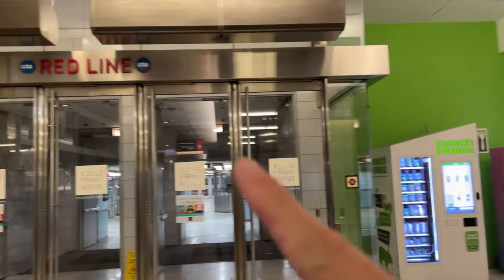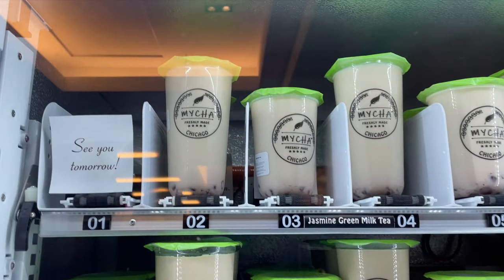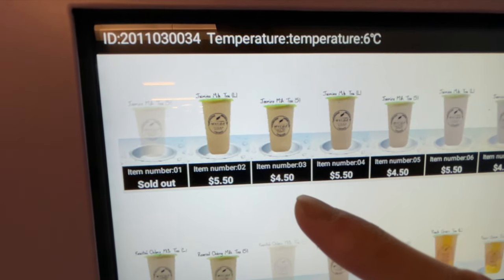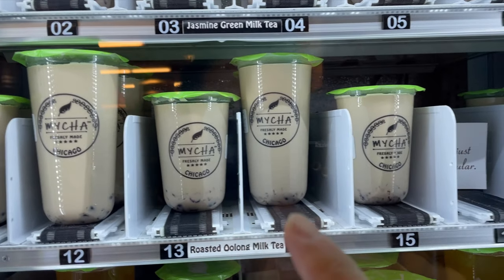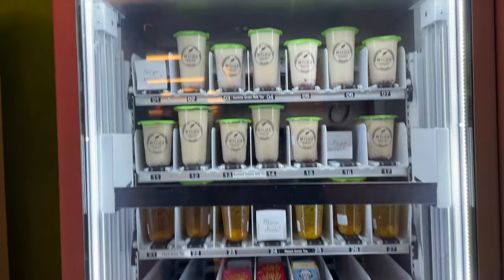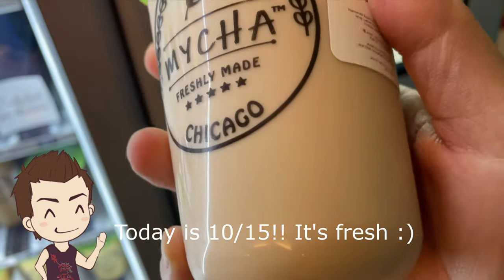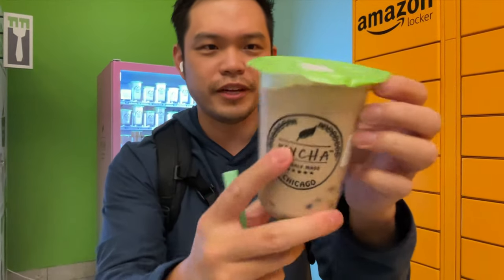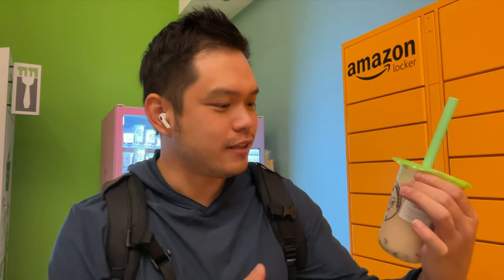24/7 Boba Milk Tea Vending Machine in CHICAGO!!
Today we are in Chicago looking for the SECRET 24/7 Boba Milk Tea Vending machine!! The company is called MYCHA. Very interesting concept. Let's see how it works and taste :D